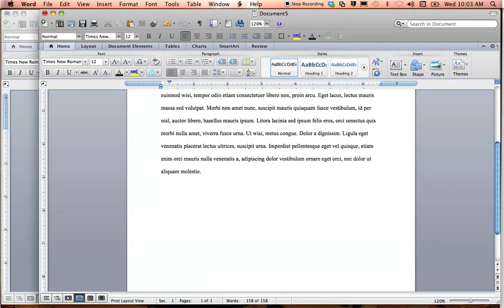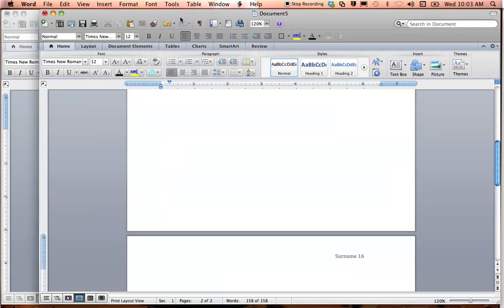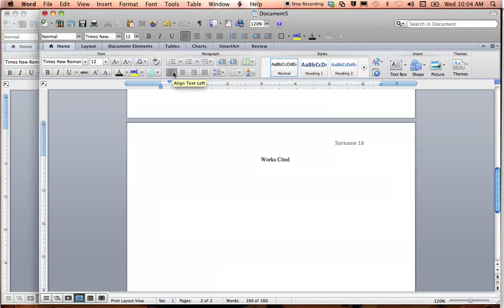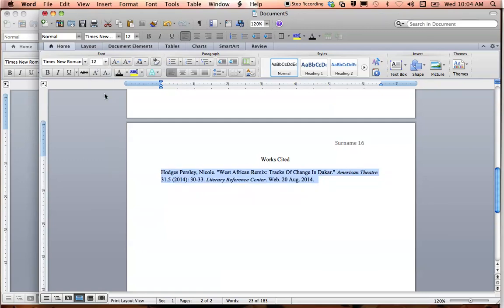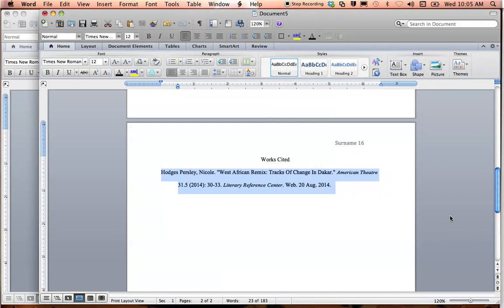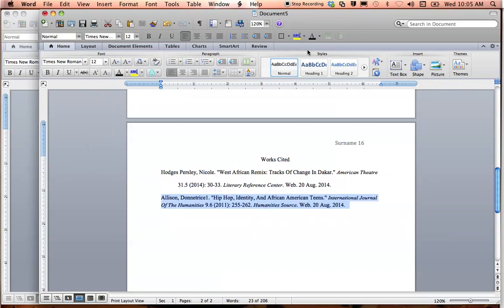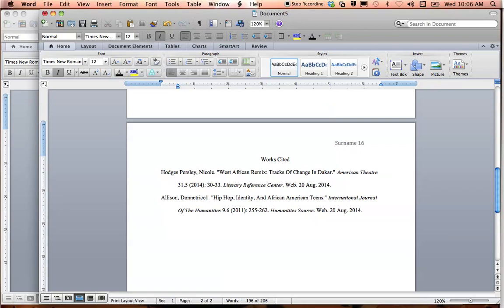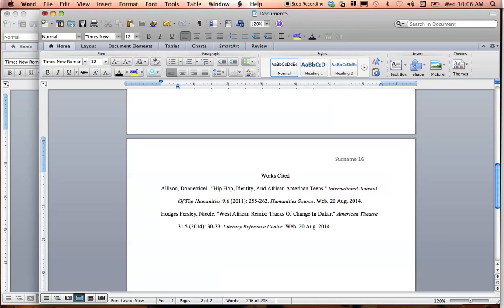Works Cited MLA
A brief tutorial on how to format your MLA style Works Cited Page.